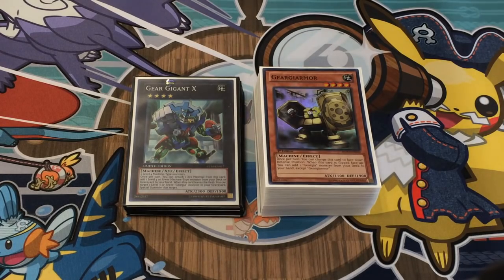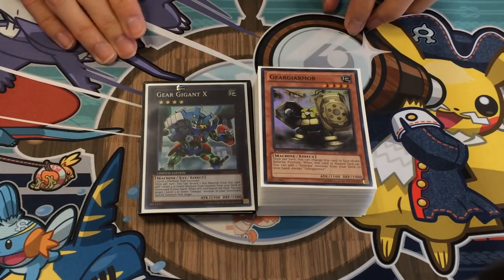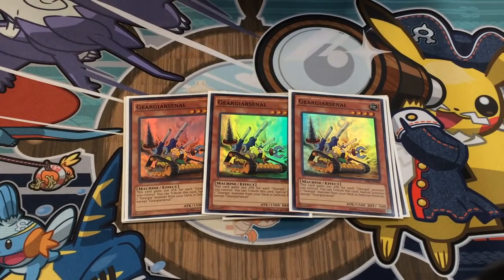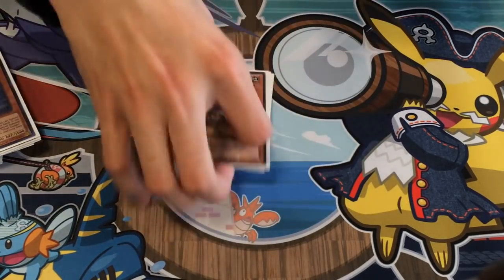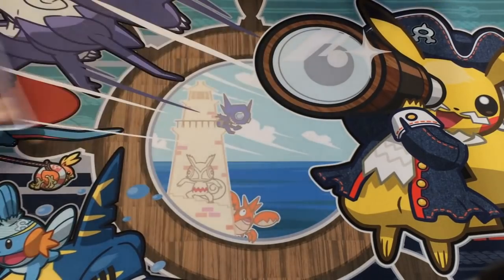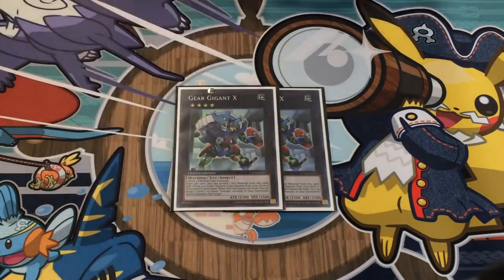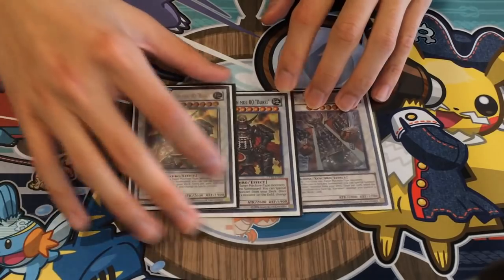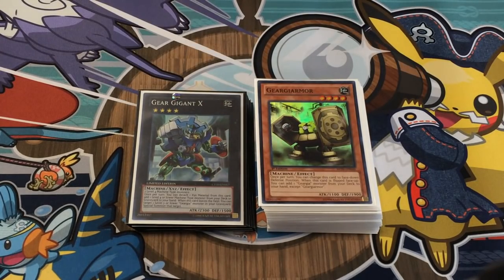Yugioh Geagia Karakuri Deck Profile January 2017! feat. TeamOneInch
DUEL AMINO: SimplySlimYGO
* SEND ME YOUR AWESOME REPLAYS HERE: Mhilario22 @gmail.com